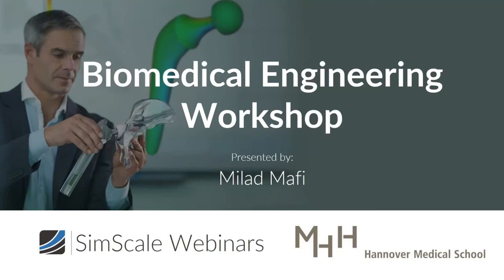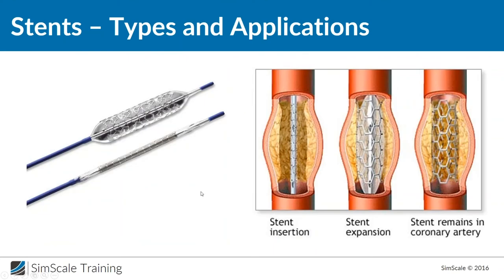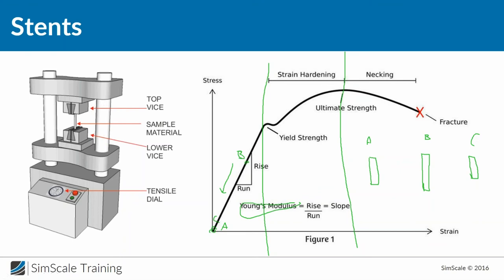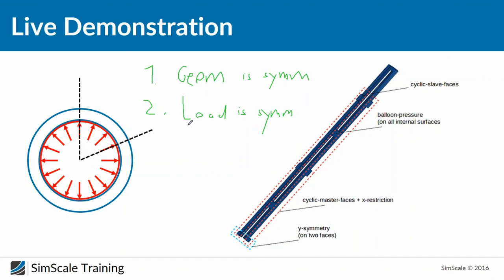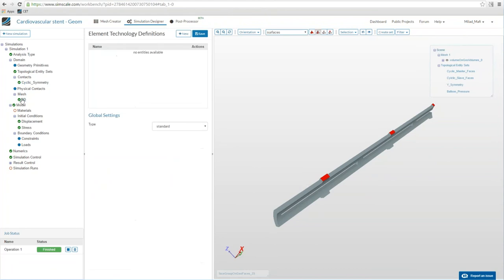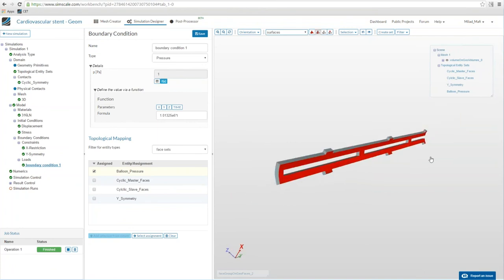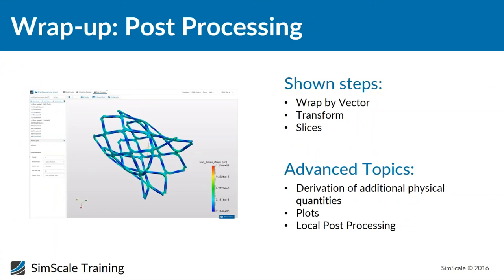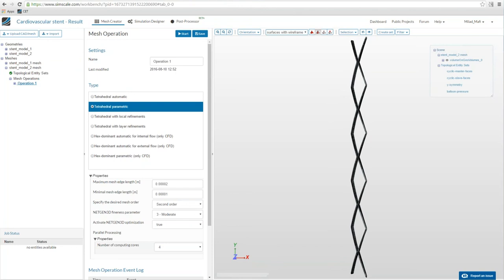Biomedical Engineering Workshop: Stent Design and Application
Stents are small expandable tubes used to treat narrowed or weakened arteries in the body. During this second session, you will learn about the challenges and requirements of stent design in order to achieve maximum therapeutic success.

SimScale and Medical School Hannover – one of the world’s leading university medical research centers  – joined forces to offer this workshop series about the application of engineering simulation in biomedical engineering.